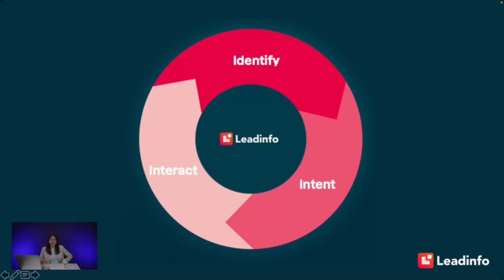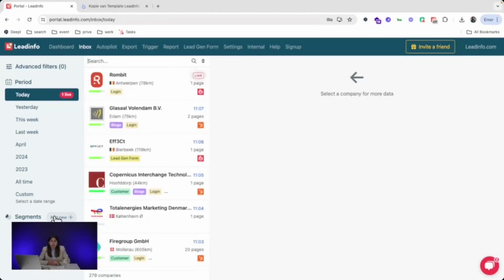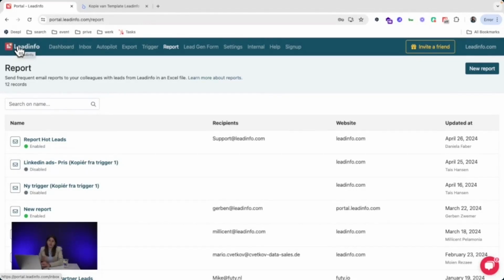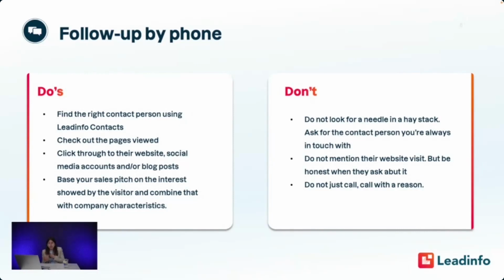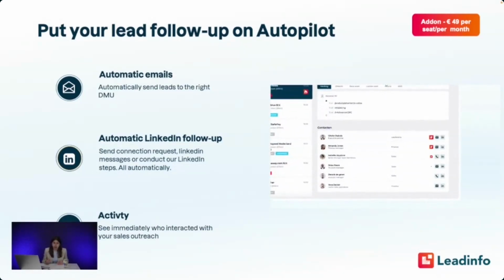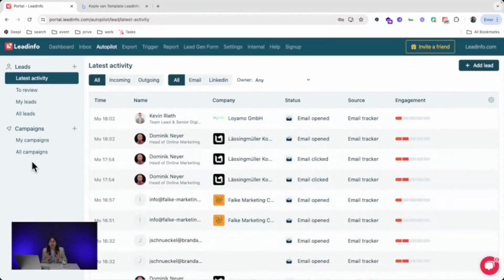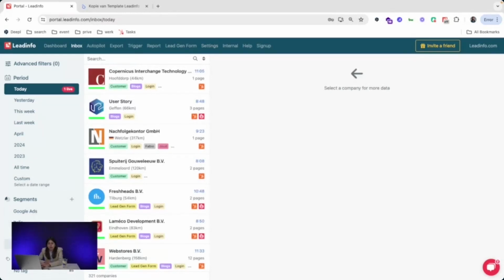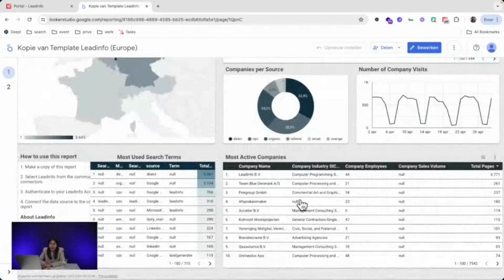🇬🇧 Webinar: Leadinfo Collective onboarding